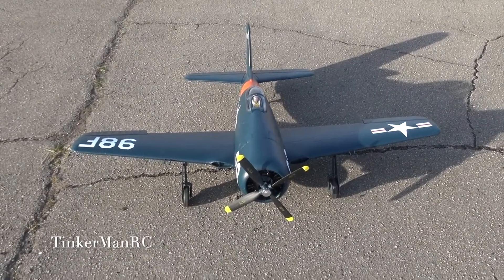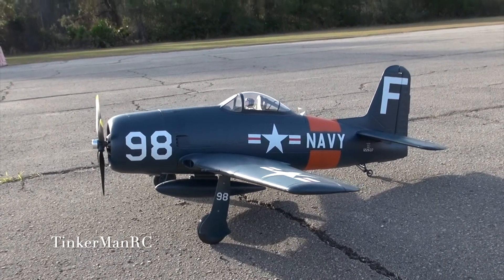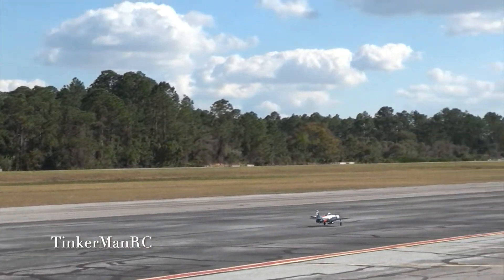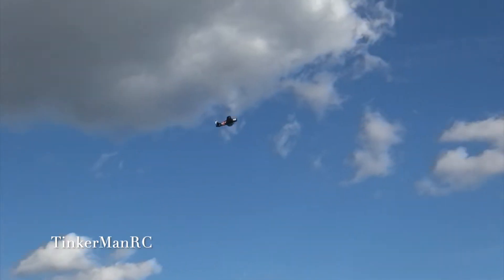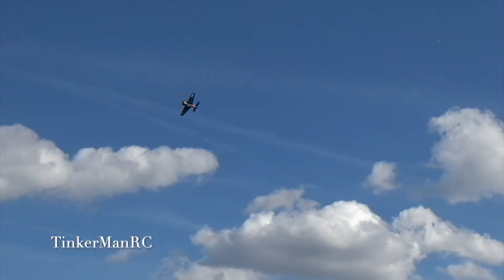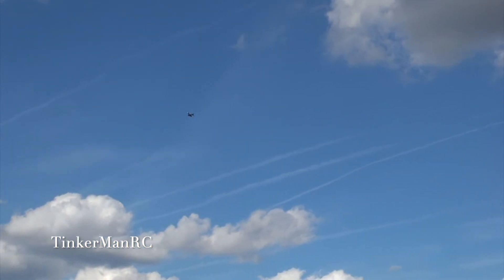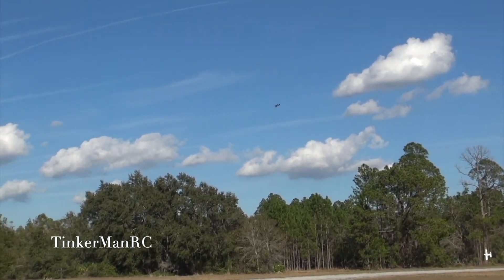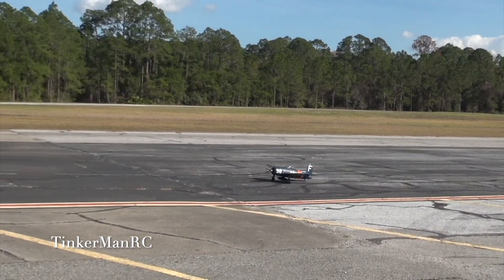Arrows RC 1100 mm F8F Bearcat Maiden Flight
Hi Everyone
Welcome to the Arrows RC 1100 mm F8F Bearcat Maiden Flight. A little information about this airplane: (See Below)
Wing Span 1100 mm (43.3 in)
Length 882 mm (34.7)
Flying Weight 1350 grams